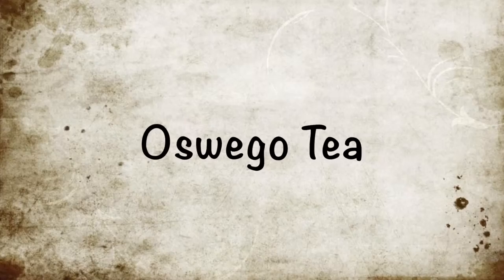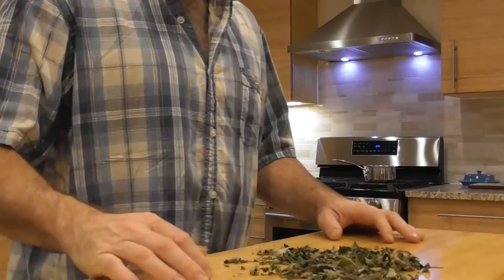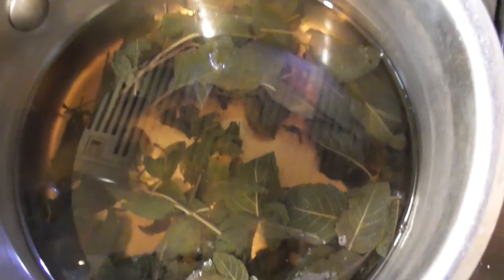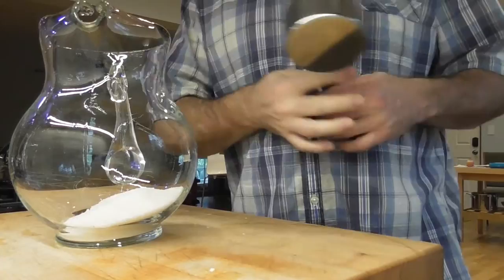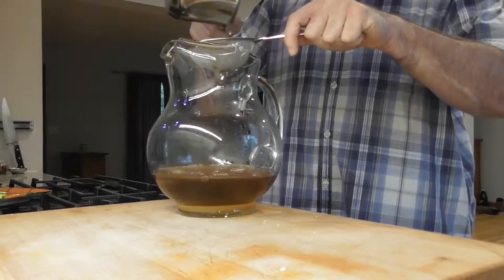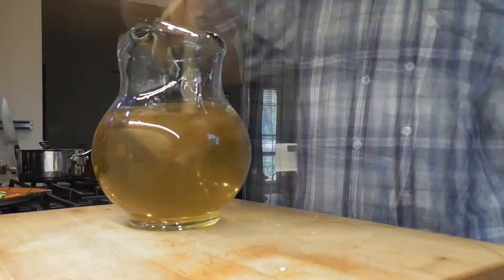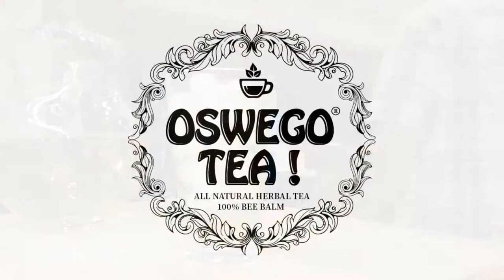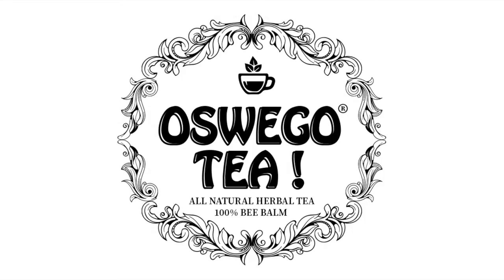Oswego Tea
This video will show you how to make your own Oswego Tea! A delicious tea made from Bee Balm.